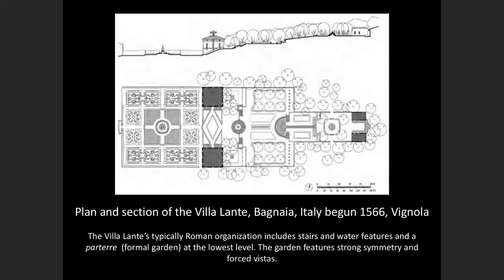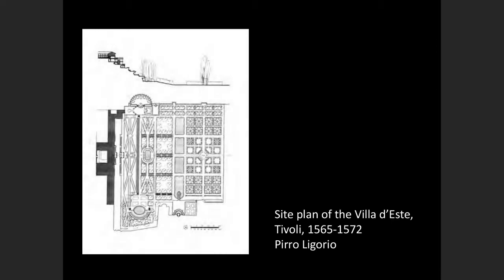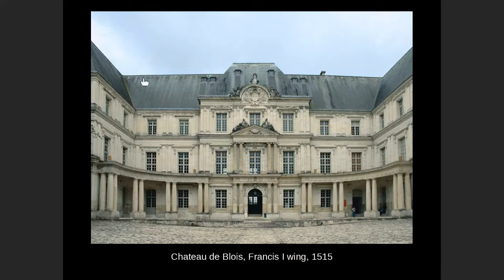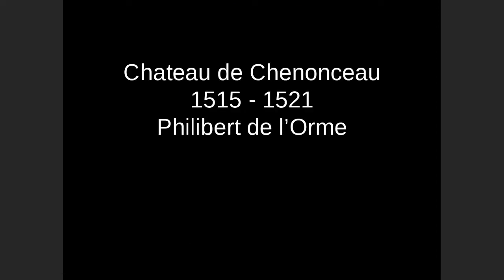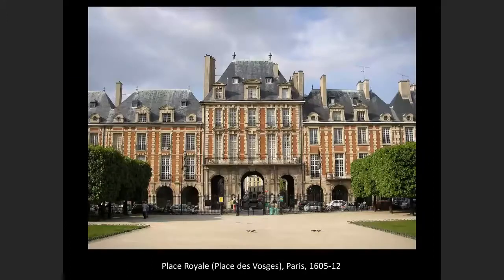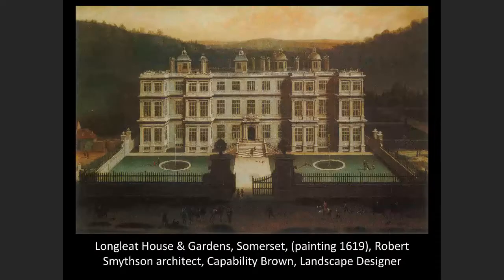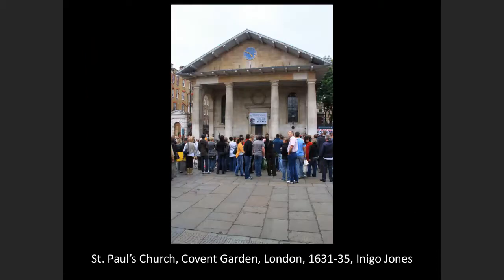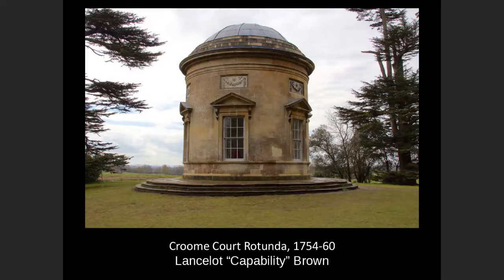Renaissance 9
Italian Renaissance Gardens
French Renaissance
English Renaissance